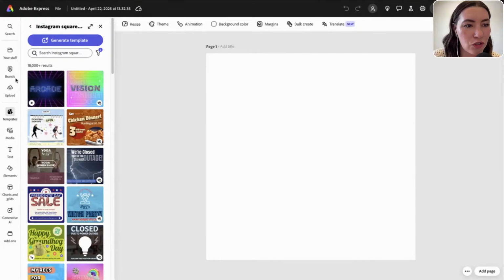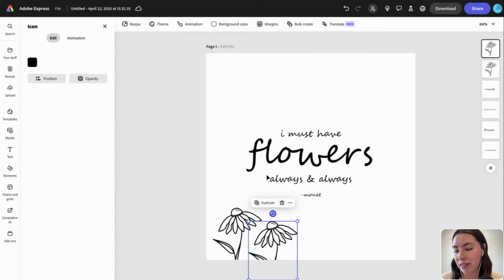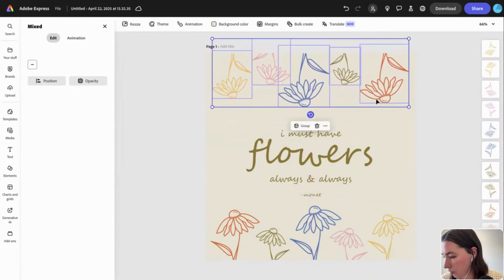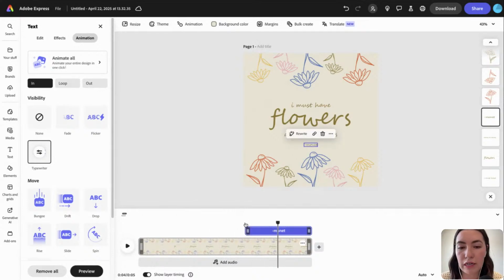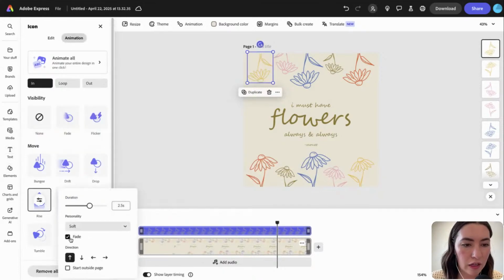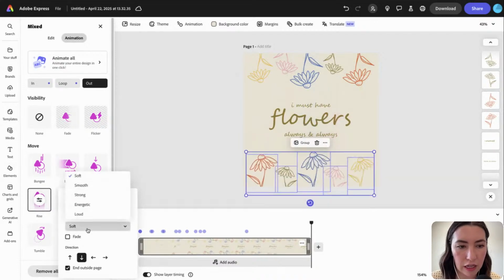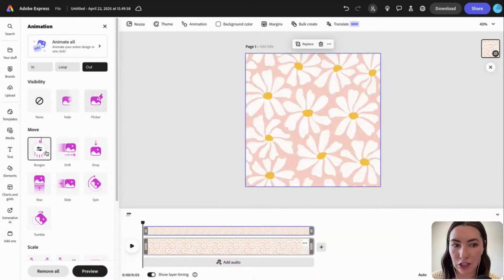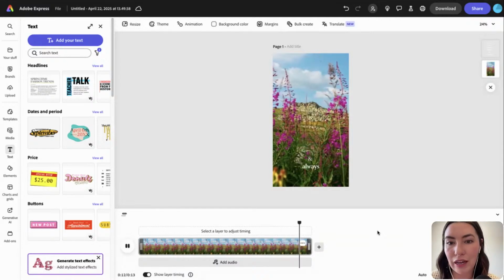Bring Your Designs to Life with Animation | Express Skills Challenge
CHALLENGE: Add movement and energy to your creations with animation in Adobe Express! Join Elle Mott from Weekend Creative as she explores how to animate text, graphics, and more to create eye-catching social posts, marketing materials, and engaging content—all in just a few clicks!

Join your host Elle Mott each week to learn how to approach each challenge using Adobe Express. Get your questions answered, see what the community is creating and get feedback on your work!

Elle Mott is the co-founder of Weekend Creative, and art director based in the San Francisco Bay Area

00:00 Start
02:34 Blank Express file, adding Monet quote, changing font
04:46 Adding flower icons from design elements
07:31 Applying color themes to page, arranging composition
09:18 Express animations walkthrough, animate all
10:35 Animating the text with typewriter
12:23 Animating flowers growing in, start and end outside of page
16:15 Adding overall looping animation after flowers are in
17:36 Animate out flowers and text
19:43 Starting new Express file, adding background and animating
21:29 Adding video and text, resizing artboard, animating text
24:26 Outro